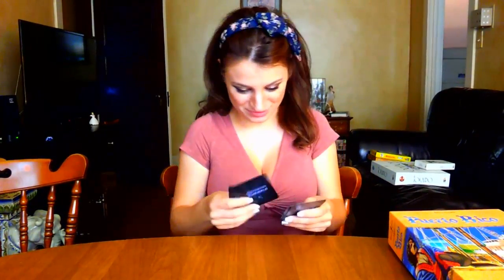Persephone's Race for the Galaxy Review